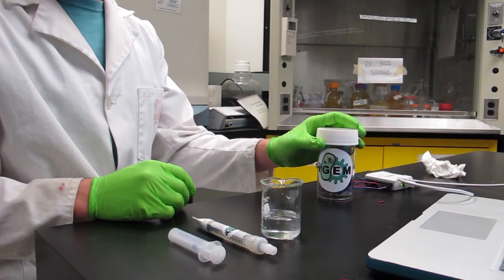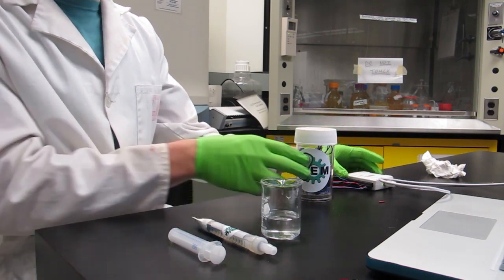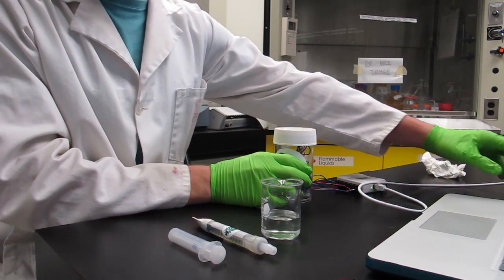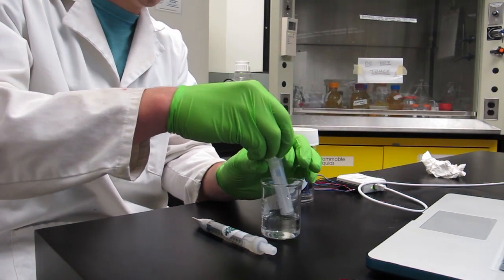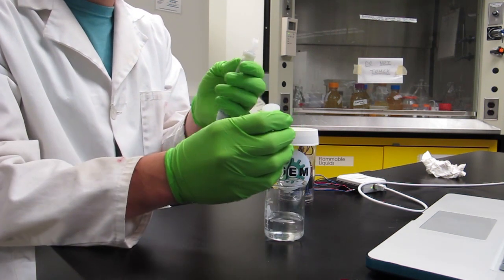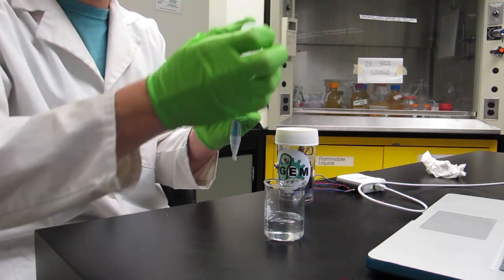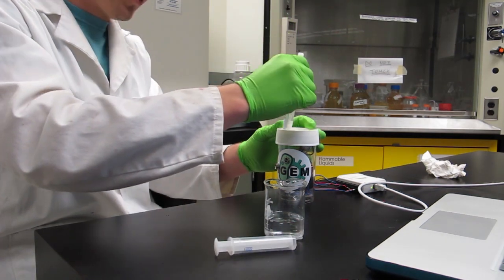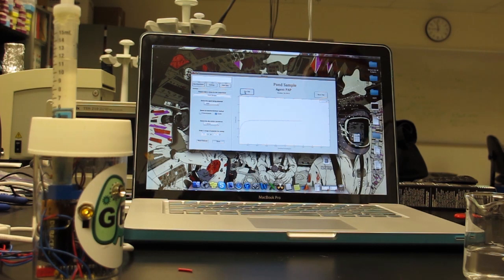Biosensor Part 2